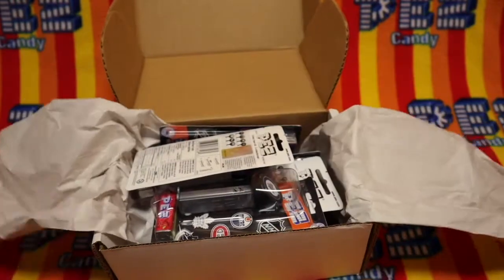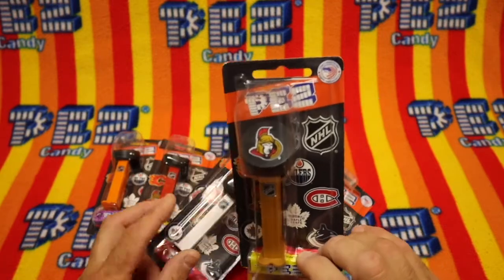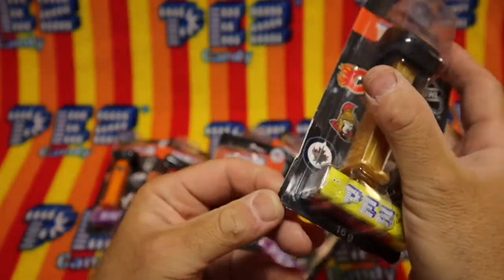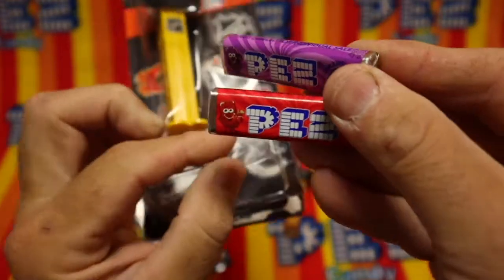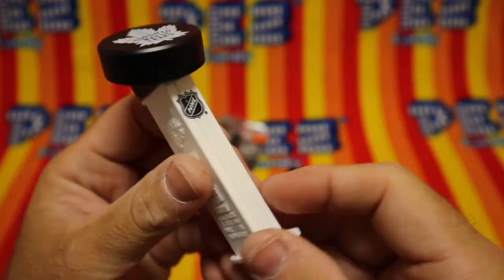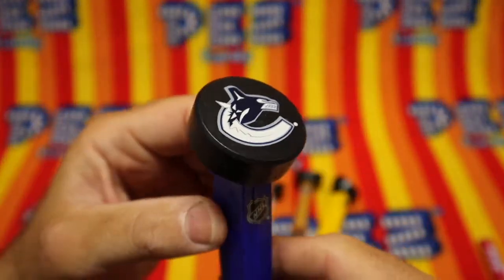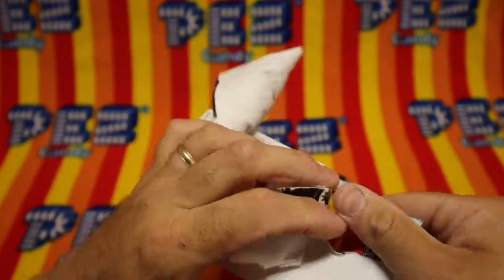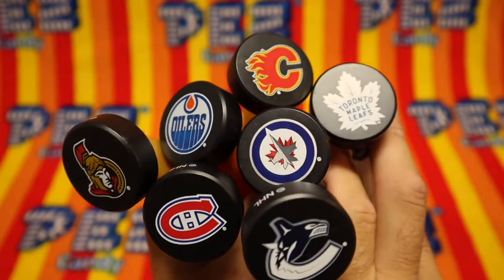Canadian Hocky Team Pucks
Season 3 E115 Canadian Hocky Team Pucks